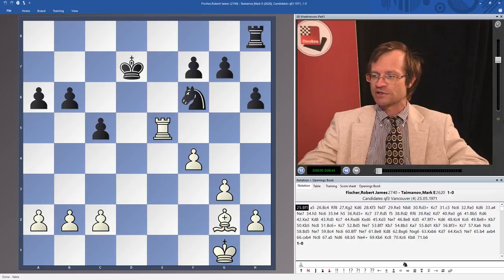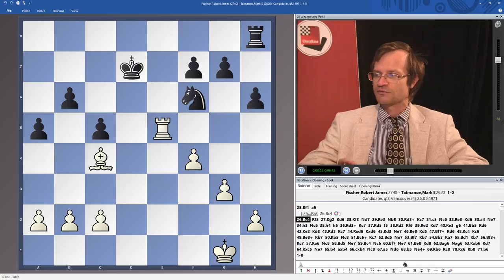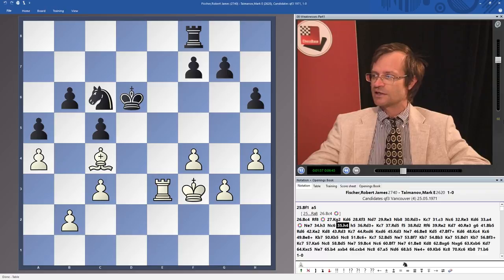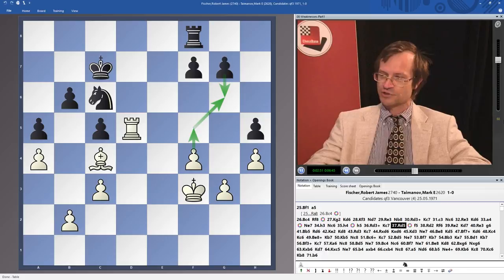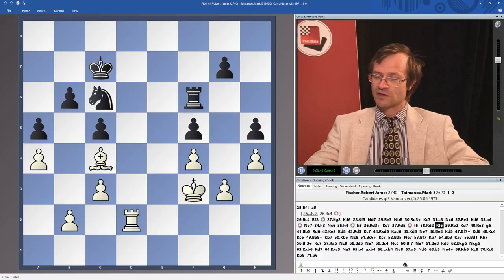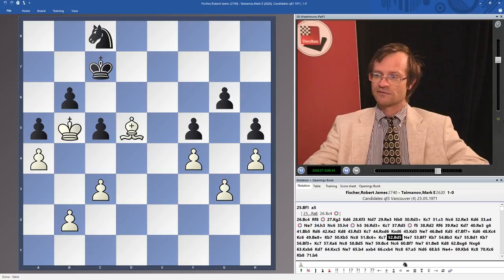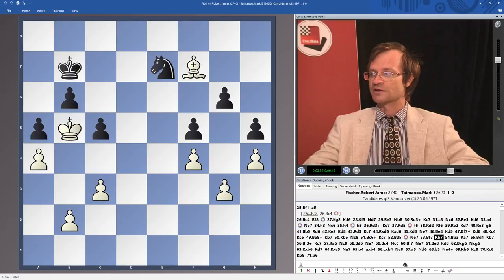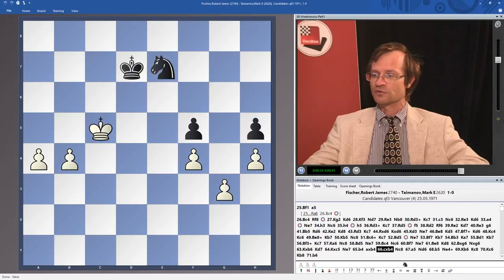Sergey Tiviakov - Realizing an advantage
This is the a clip from the DVD "Realizing an advantage" by GM Sergey Tiviakov. More info through above mentioned link!